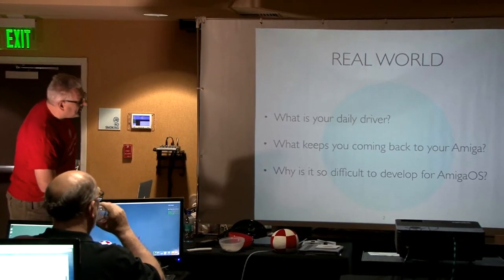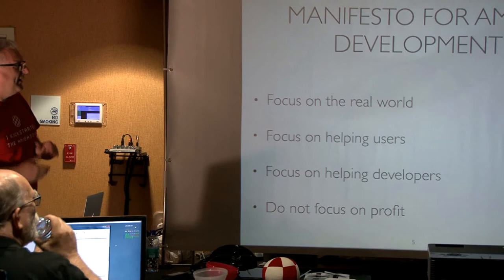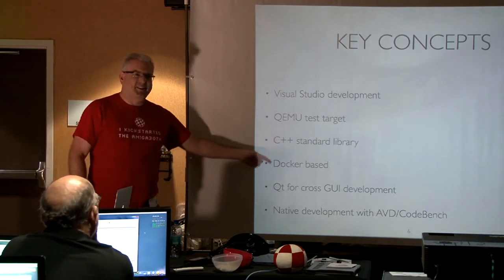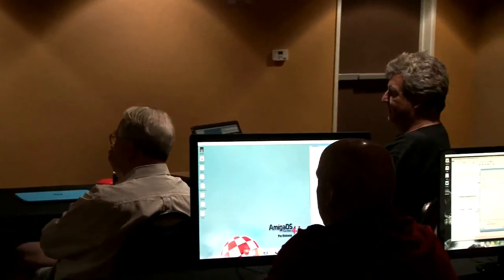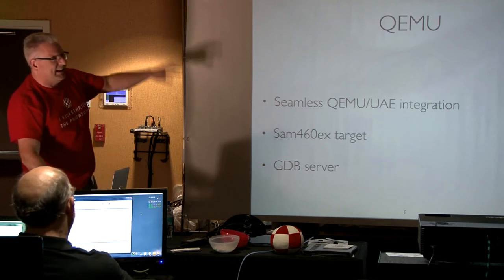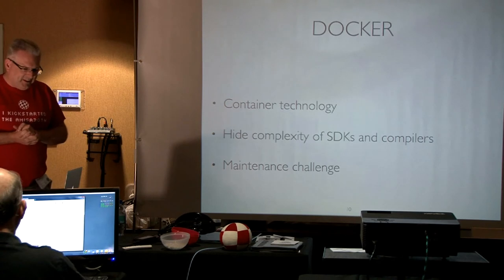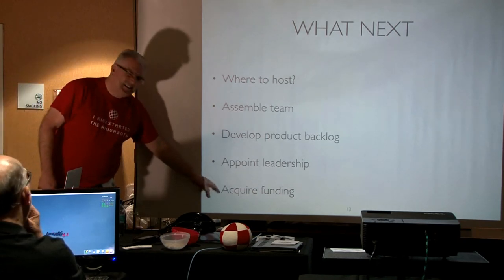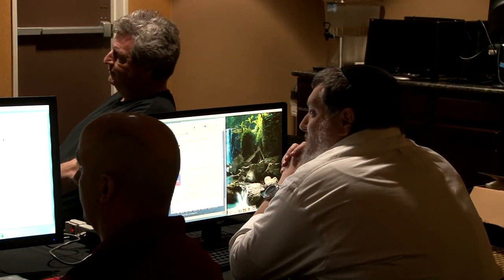Amiwest Devcon 2019 - Thurs. - 2nd hour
At the Developers' Conference of the Amiwest Show 2019, Steven Solie continues his comments and answers questions on Amiga OS 4.1. Filmed by Bernardo on Oct. 24 in Sacramento, California, USA